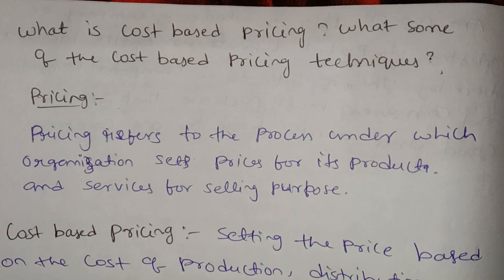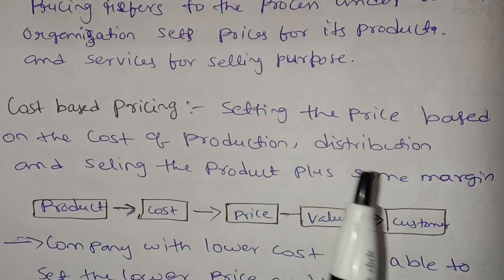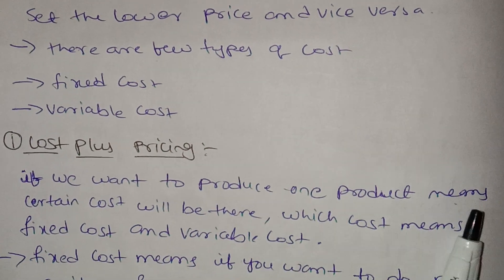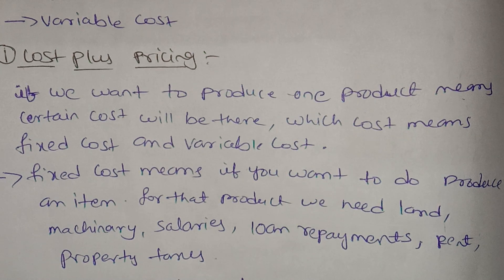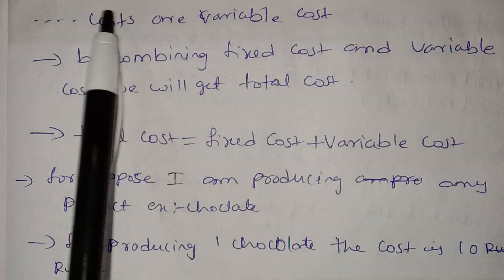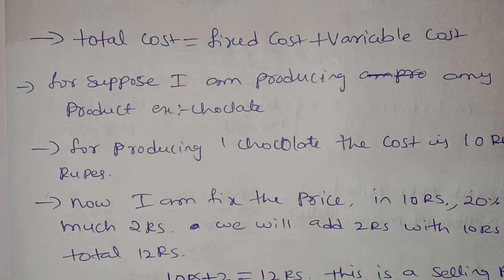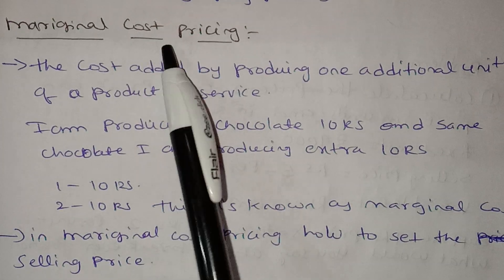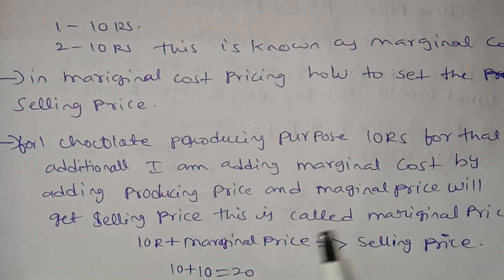jntuh r18 befa unit3 cost based pricing very important 😍👍💯 gunshot 😱